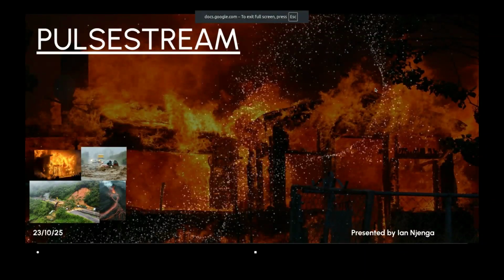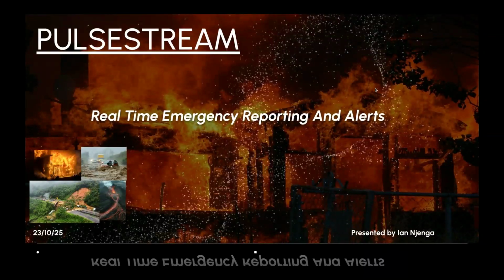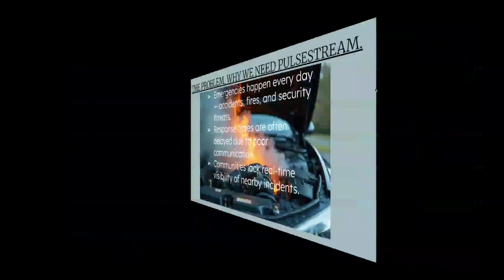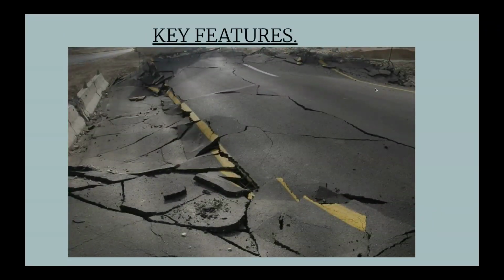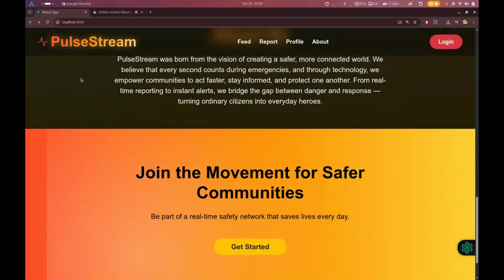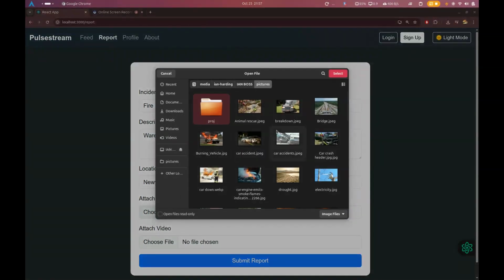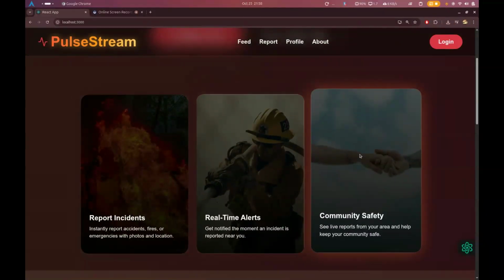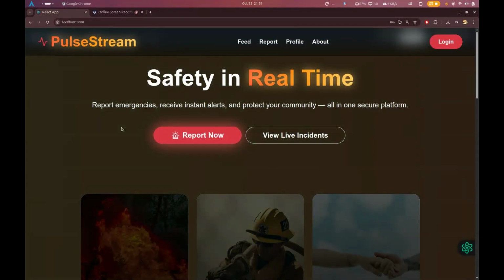PulseStream presantation (PulseStream App | Real-Time Incident Reporting and Safety Alerts)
Demo Project made by Ian Harding.

MVPs Of The Website
1. As a user i should be able to login/register into the the app.
2. As a user i should be able to navigate to their profile.
3. As a user i should be able to view current posts , comment and give thumbs up in the app from different locations of the world.
4. As a user i should be able to report cases of incidents they come across.
5. As a user I should be able to log out of PulseStream.

Built With: React.js, Bootstrap, JSON Server, and REST APIs.

PulseStream is a community-driven web app designed to report, view, and manage real-time incidents within your area.
It empowers users to share alerts like accidents, fires, or security issues instantly — ensuring quick awareness and response.

💬 Credits

Created by Ian Harding — passionate about building apps that make communities safer, smarter, and better connected.